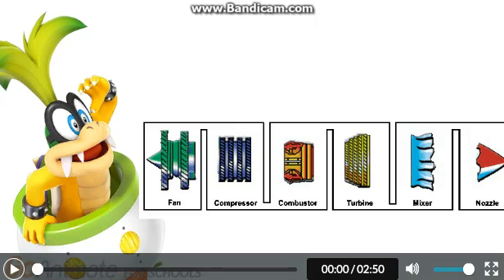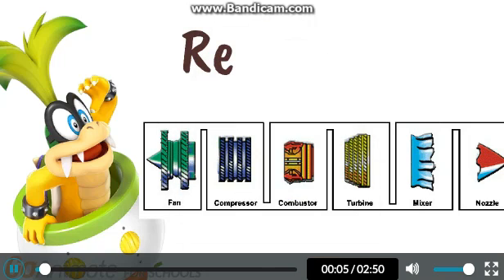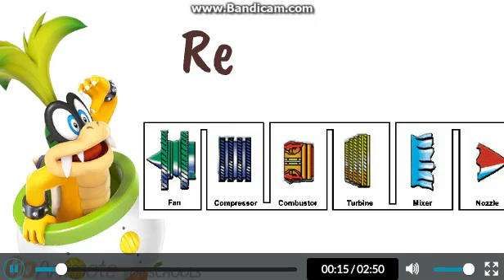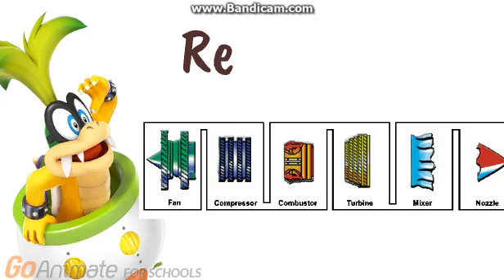part 75- rhenium